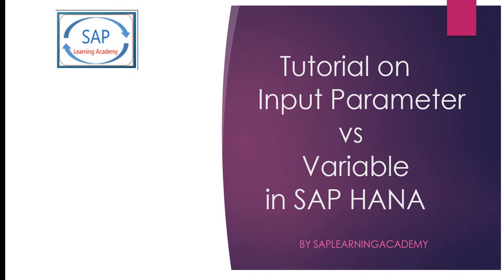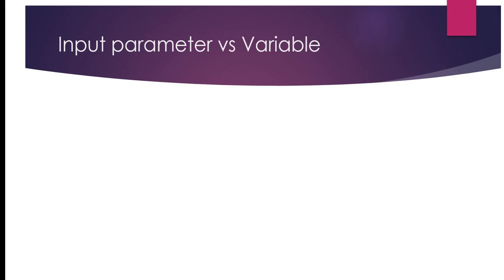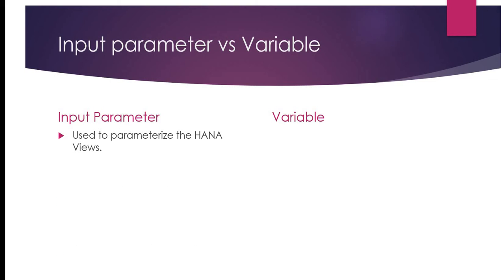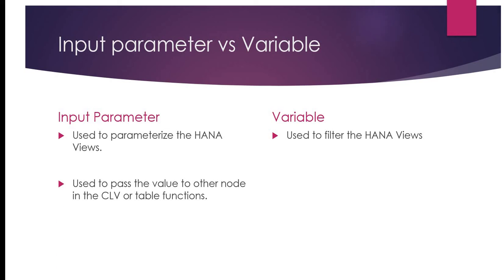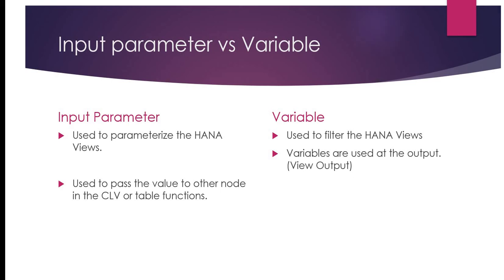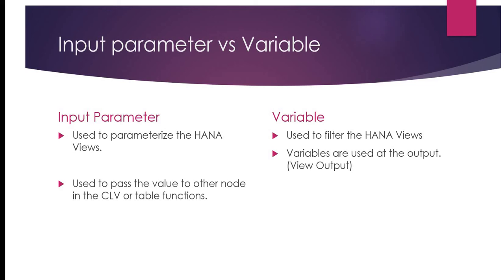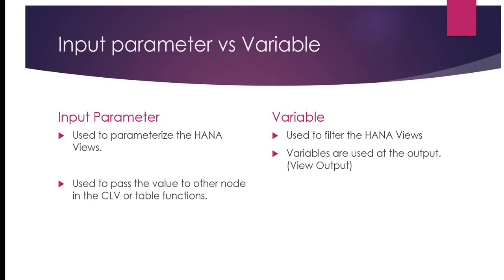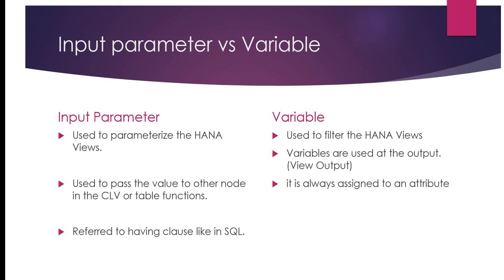Difference between input parameter and variable in SAP HANA | input parameter vs variable sap hana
In this video session , we have shown the Difference between input parameter and variable in SAP HANA. How to use input parameter in calculation view.

                                Watch Tutorial -

…Buy Best Books at affordable Cost …

SAP HANA 2.0: An Introduction (SAP PRESS)
SAP Business Planning and Consolidation; SAP BPC (4th Edition)
Complete ABAP (First Edition) (SAP PRESS)
SAP Fiori Implementation and Development (2nd Edition) (SAP PRESS)
SAP BI Analysis Office - a Practical Guide